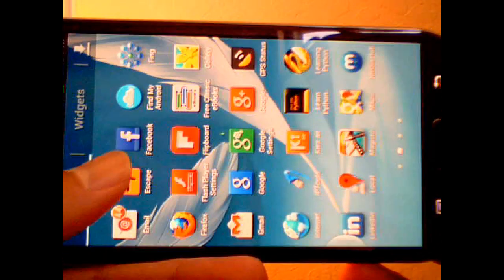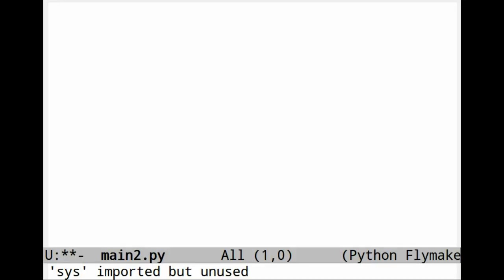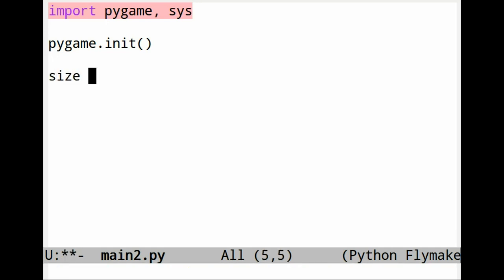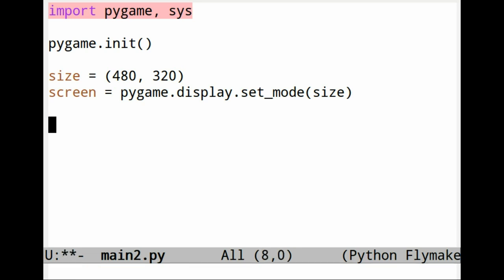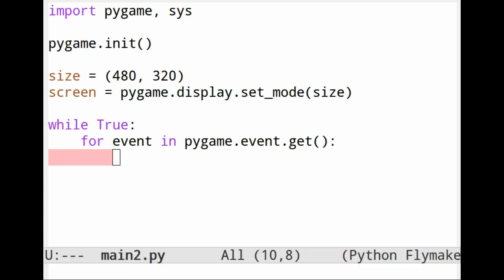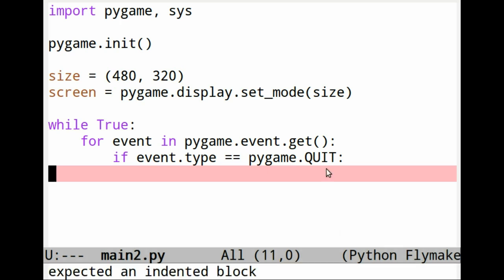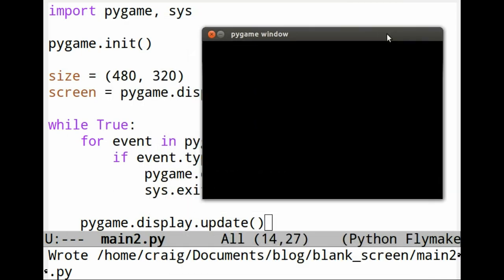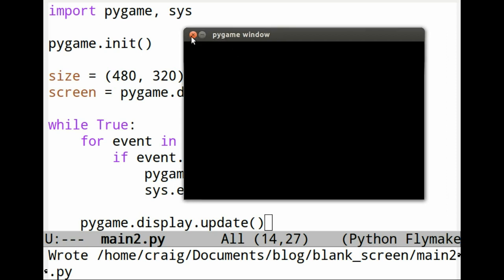Lesson #1 - Python and Pygame - The Blank Screen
This series teaches computer programming techniques to teenagers between 12 and 15 years old.  The lessons focus on mobile game development on Android phones using Python and Pygame.  I use Pygame Subset for Android to run the games on Android.  These lessons were originally developed for my son when he was in middle school as part of our father-son bonding on the weekends.